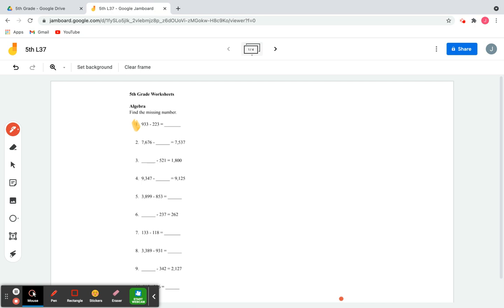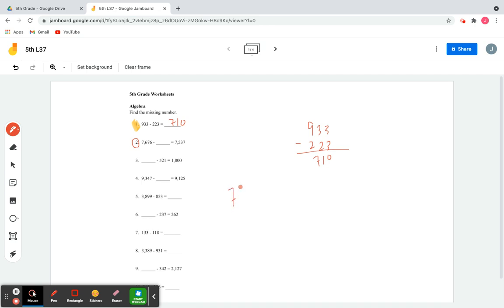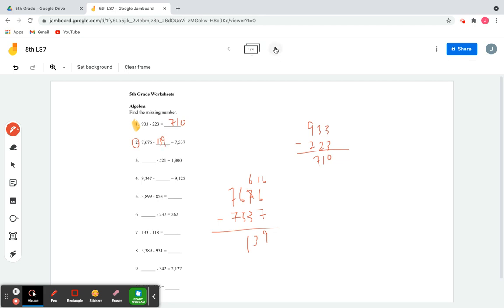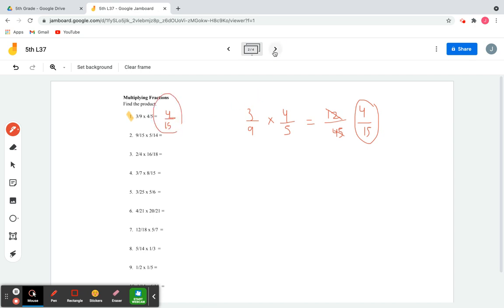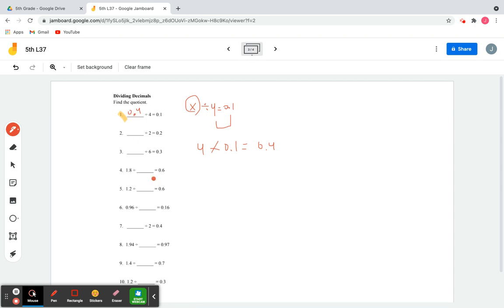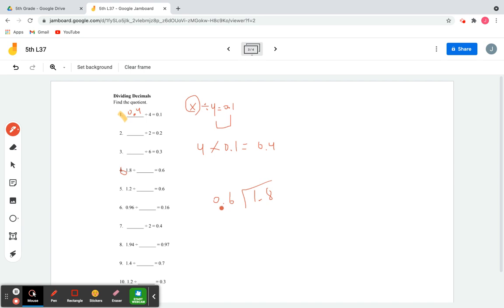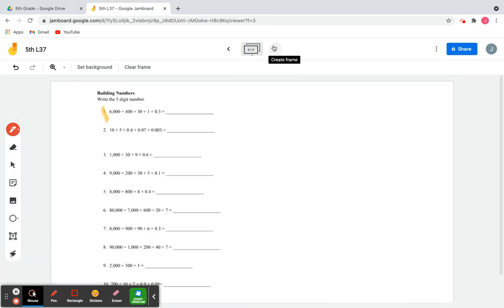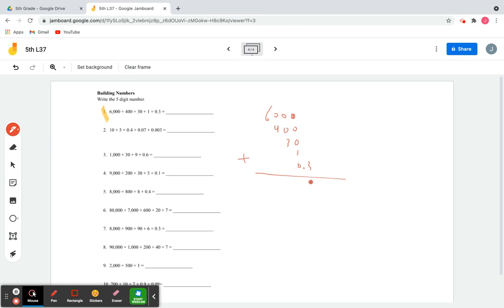5th Grade Math | Lesson 37 #3